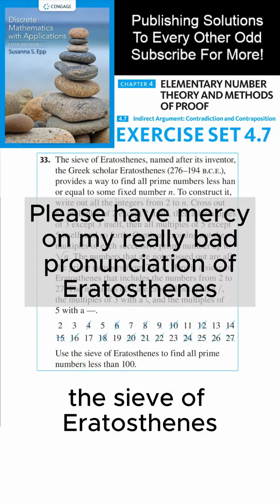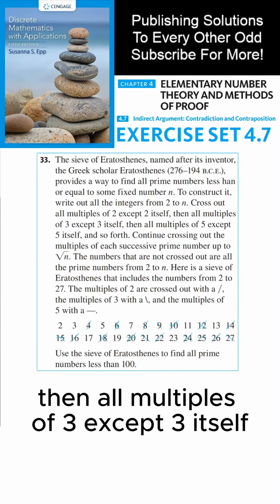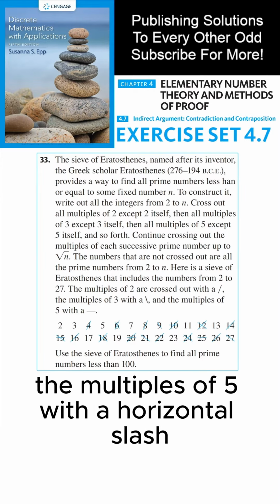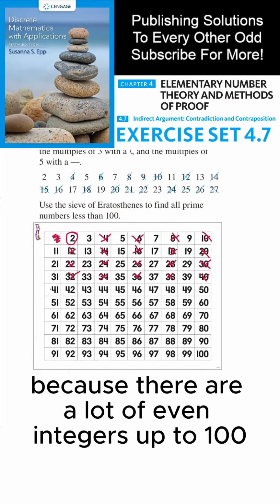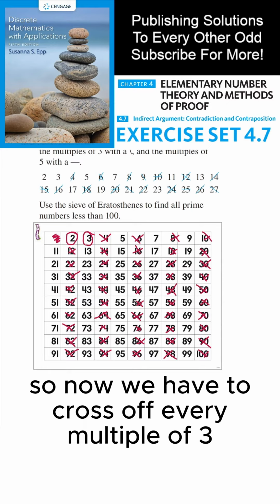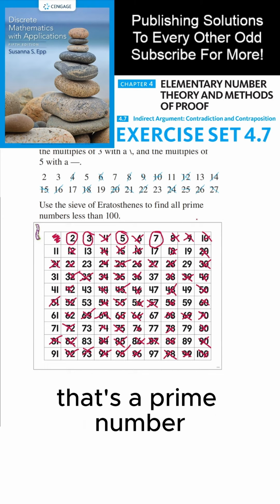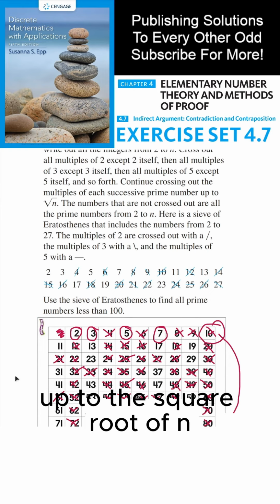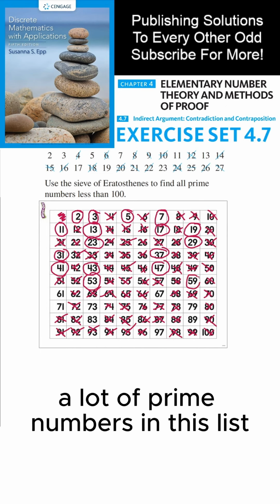(4.7.33) Unveiling the Sieve of Eratosthenes: Finding Prime Numbers Efficiently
In this tutorial, I illuminate the ancient algorithm known as the Sieve of Eratosthenes, which efficiently identifies prime numbers up to a given number 'n'. Devised by Greek scholar Eratosthenes, this method involves systematically crossing out multiples of each prime, starting from 2, and then moving on to the next uncrossed number. I walk you through the steps of this algorithm and illustrate its application by finding all prime numbers less than 100. This algorithm is especially powerful for its simplicity and effectiveness in sifting out the primes among natural numbers. Join me in rediscovering this classic treasure of mathematics.